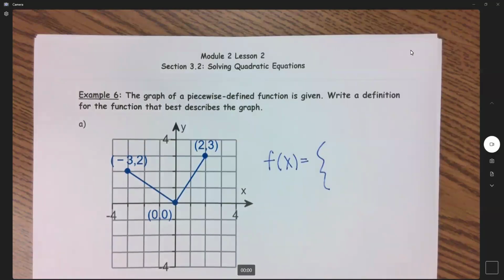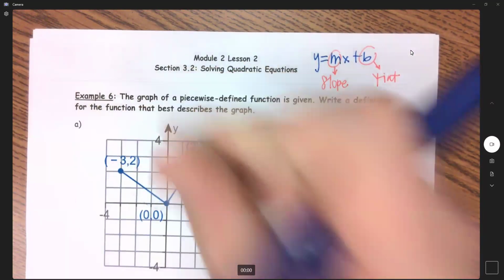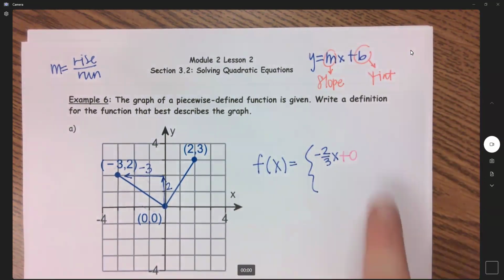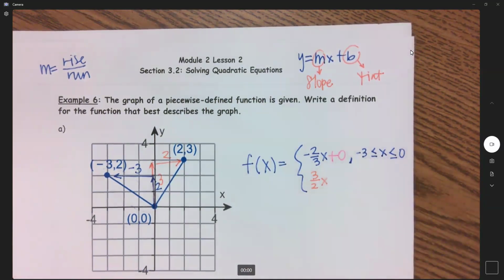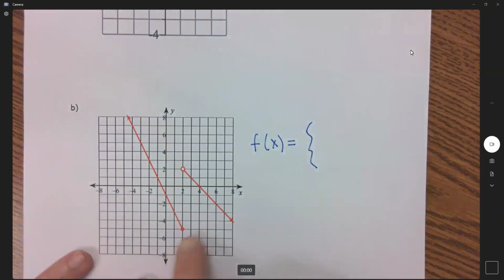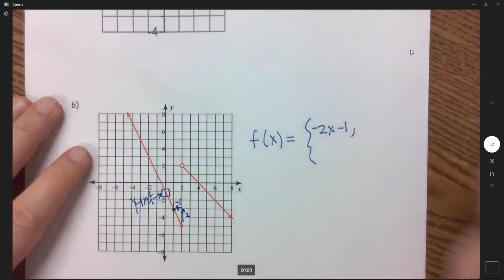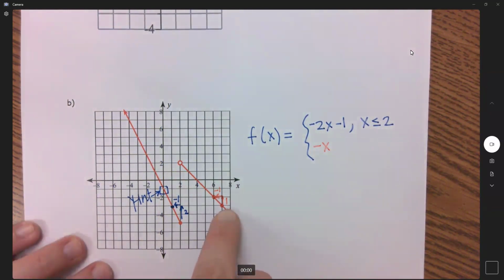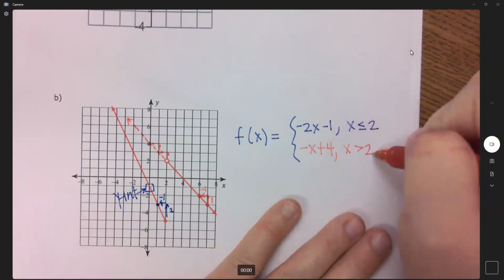Writing Piecewise Functions from its Graph